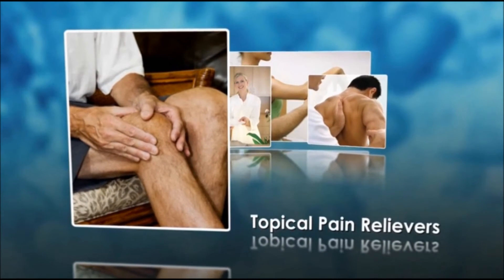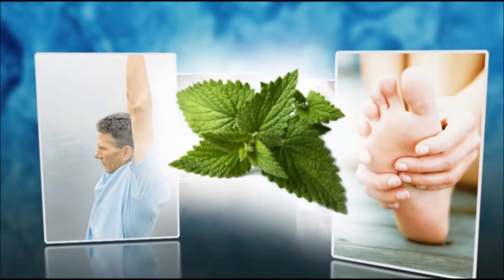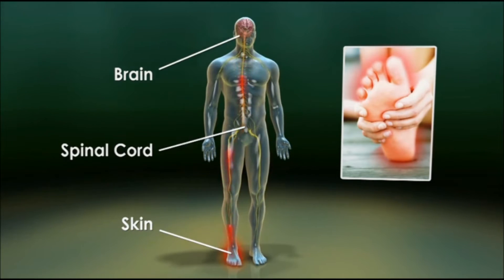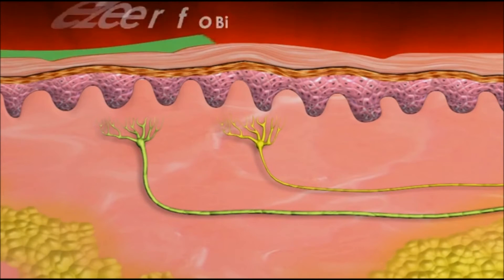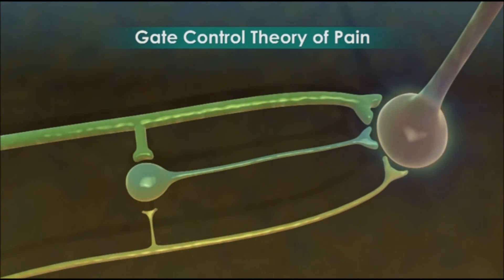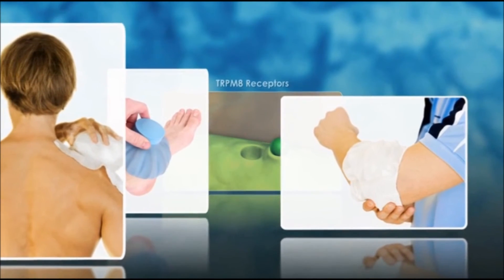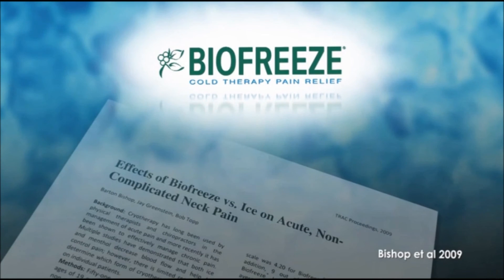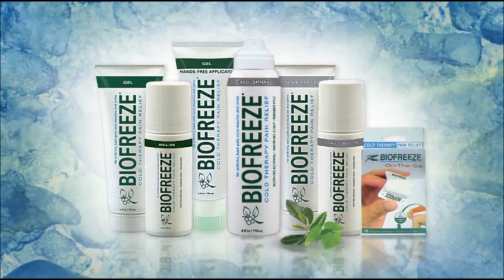Topical Pain Relievers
Topical pain relievers are popular for their fast acting pain relief. Biofreeze uses a cooling topical formula for the benefits of ice in an easy to use application like the roll-on.

Learn the science behind topical pain relievers and how they work to help ease muscle and joint pain and stiffness.